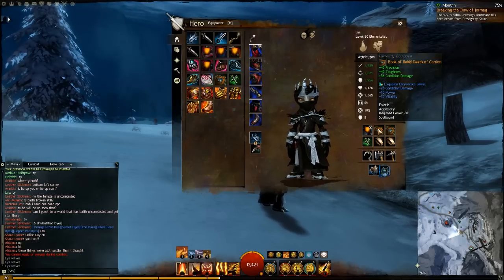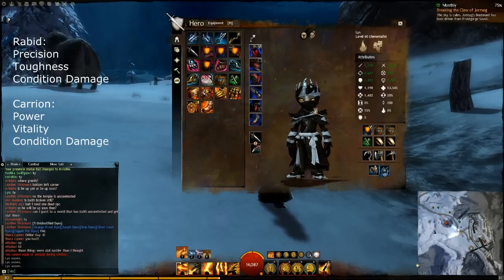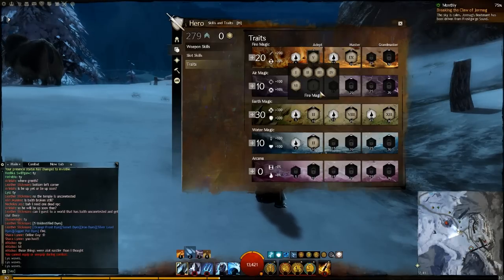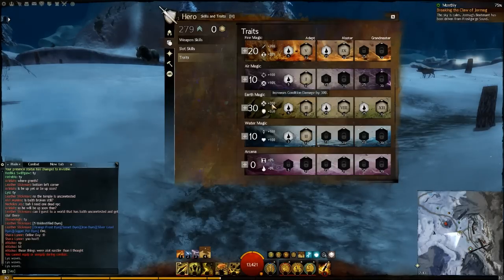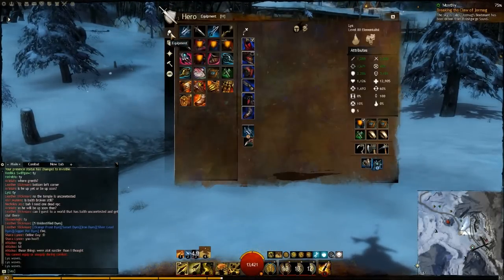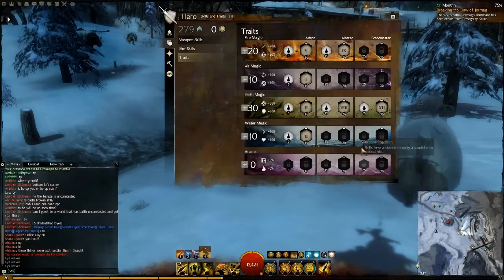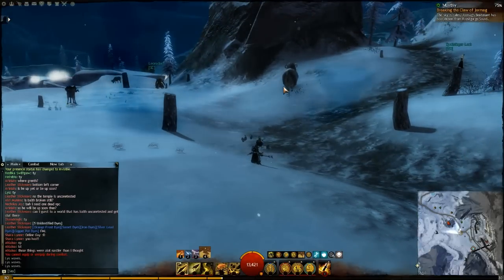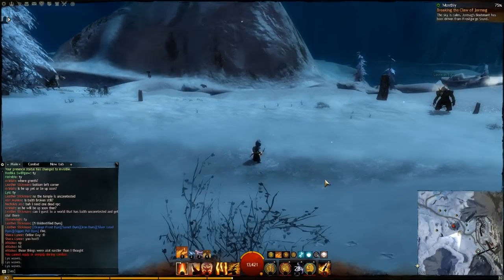Do Condition Elementalists Work?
This is half a build video, and half a long-winded discussion about the pros and cons of running a spec like this. It's long because (for some reason) I felt the need to include every possible detail I could.